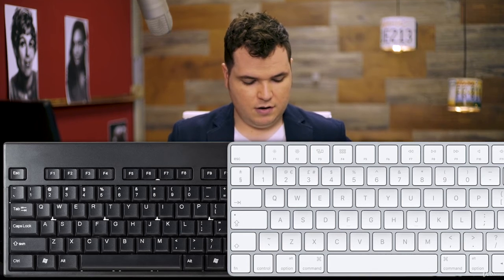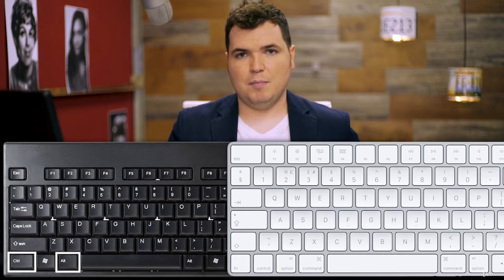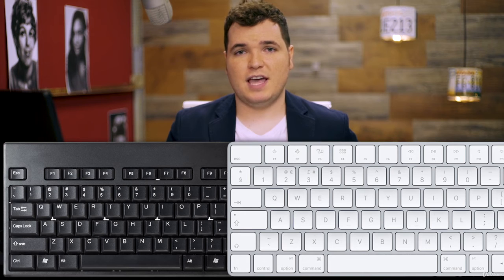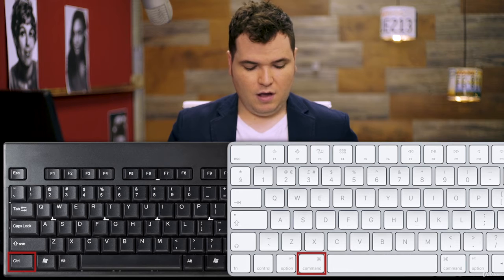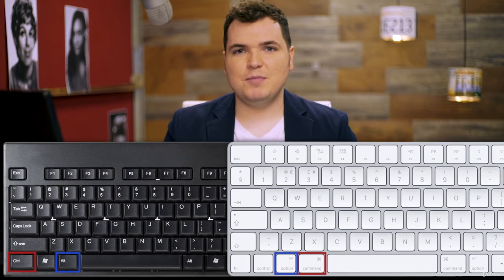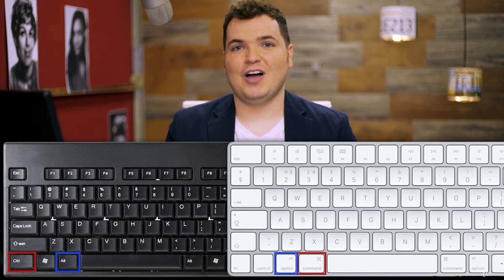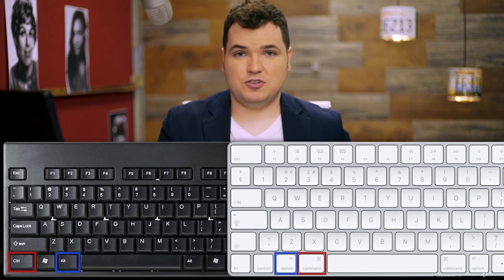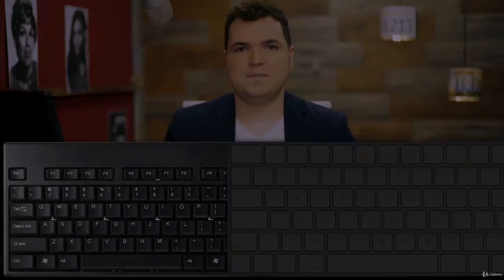1. Welcome | 4. Keyboard Shortcuts | Technical Warna